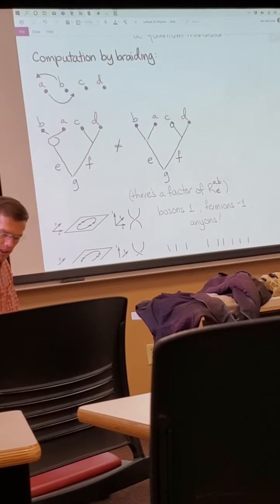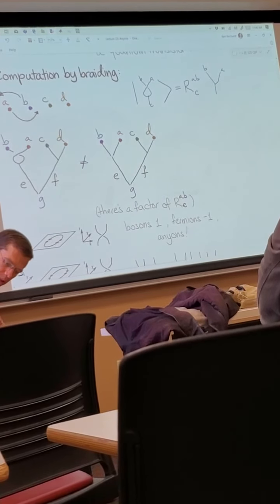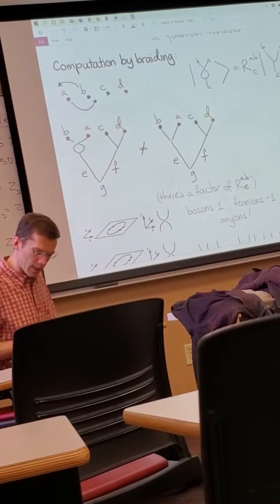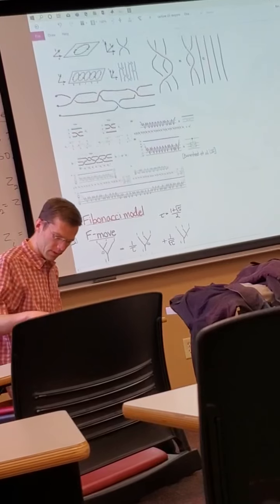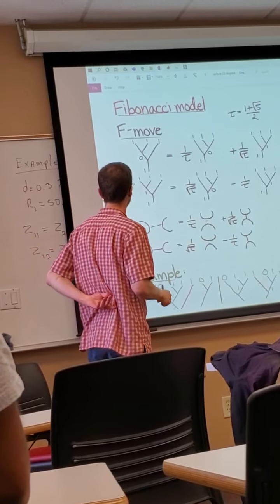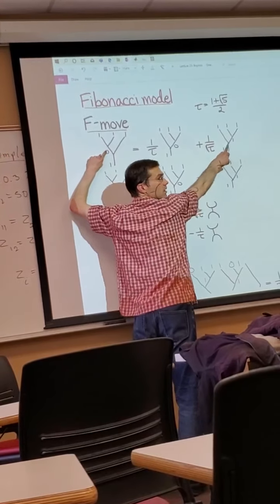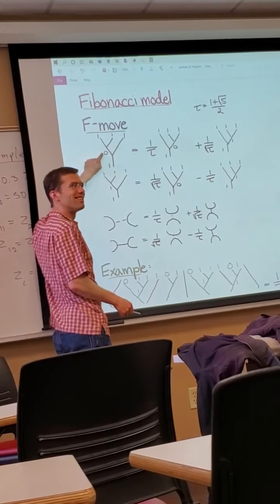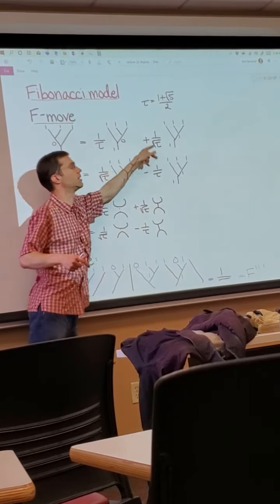2021년 1월 2일(5)